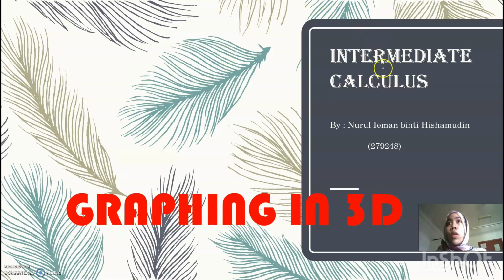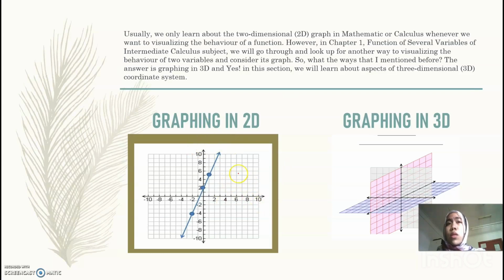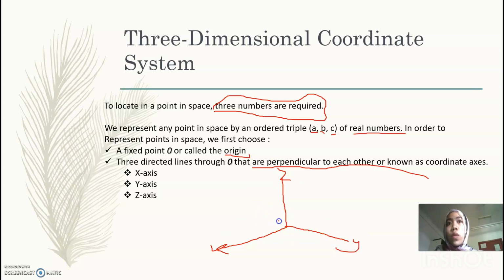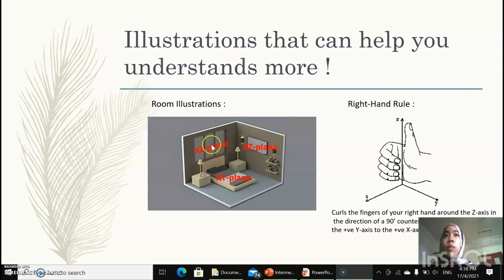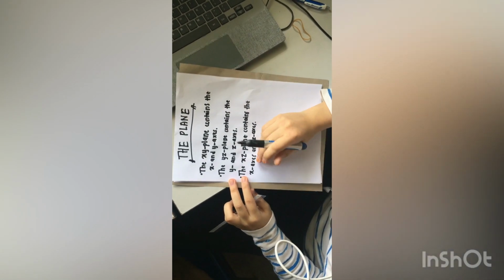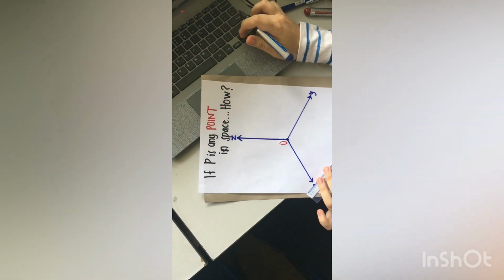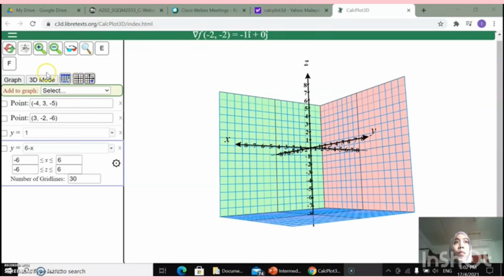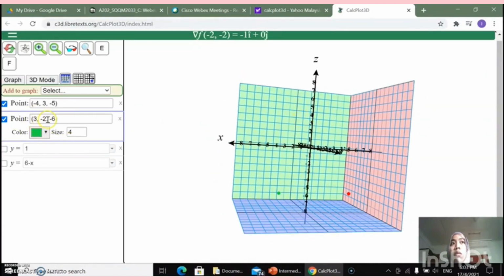Individual assignment SQQM2033 group C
Name : Nurul ieman binti hishamudin
Matrice number : 279248
Group : Group C
Lecturer : Dr. Adeyeye Oluwaseun